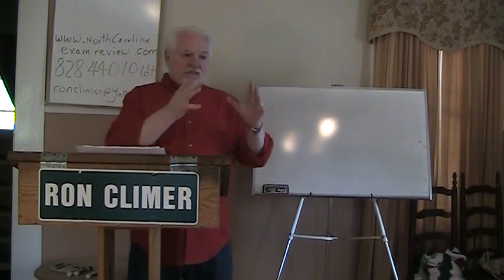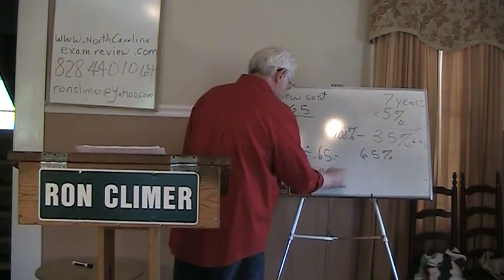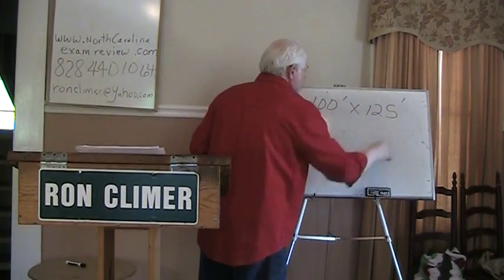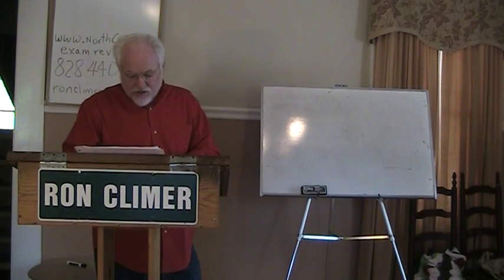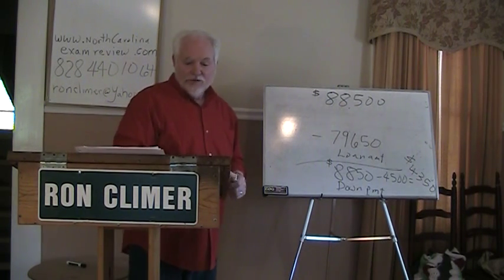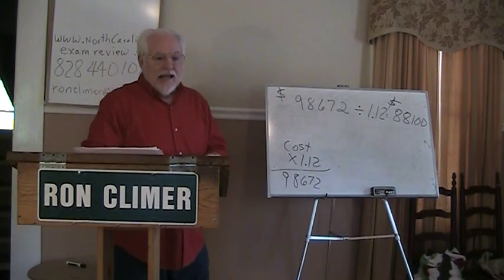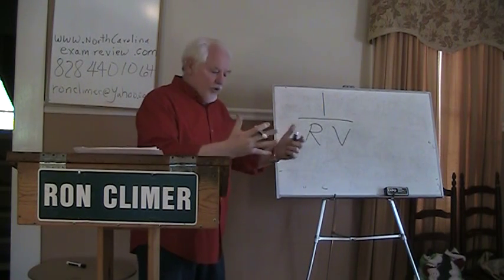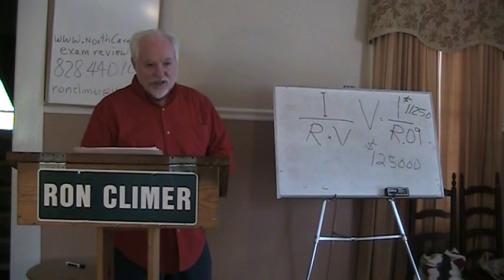North Carolina Real Estate Math Exam Questions 1 -5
Ron Climer explains the real estate math that you need to be able to do to pass your North Carolina real estate exam to get your North Carolina real estate license. If you are enrolled in real estate school in Asheville, North Carolina, this video will help you pass the North Carolina real estate test or your real estate school test.